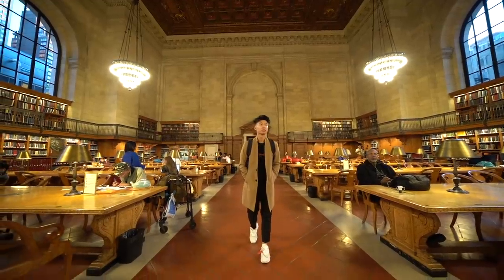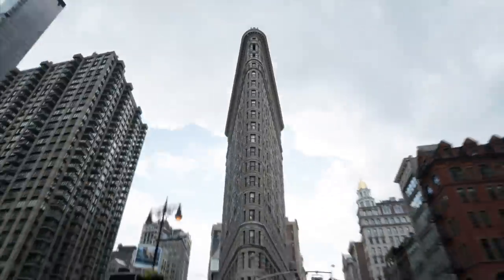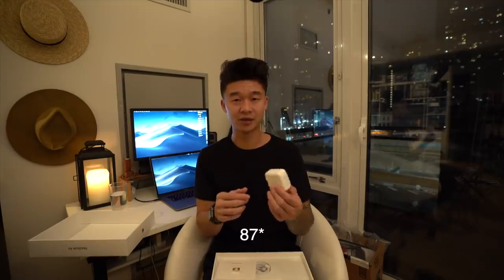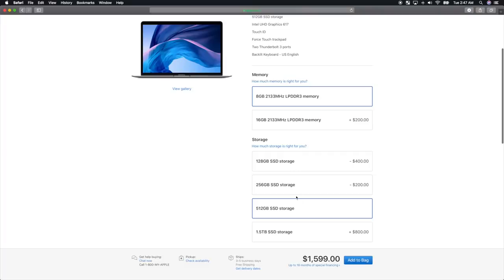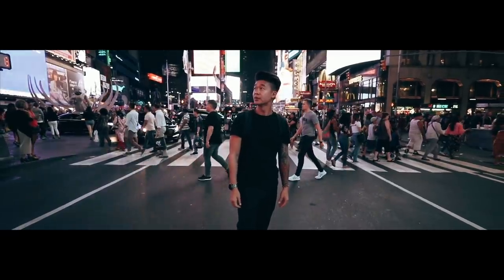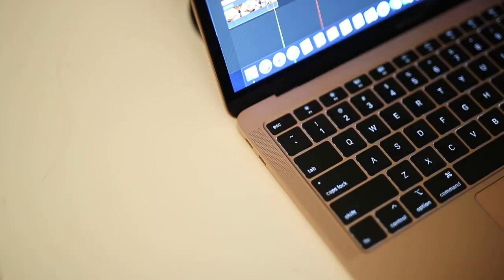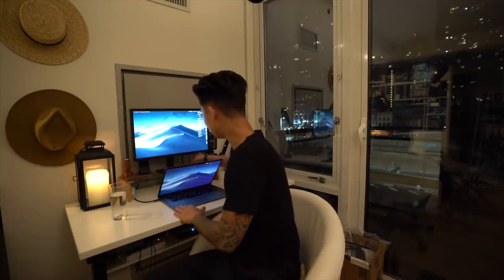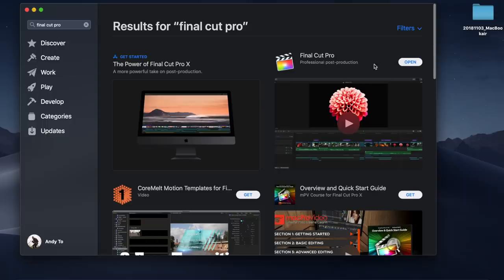MacBook Air 2018 first look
Recently got invited to the Apple event in Brooklyn, New York where they released the new iPad Pro, Mac Mini, and MacBook Air. I was fortunate enough to test this product out for the past couple days to see how it would perform.

iPhone Only Vids